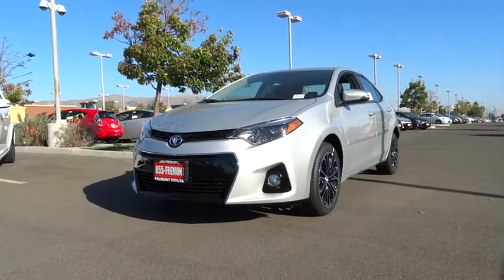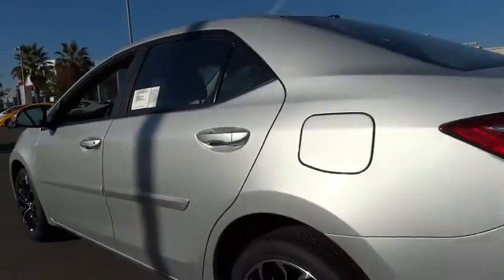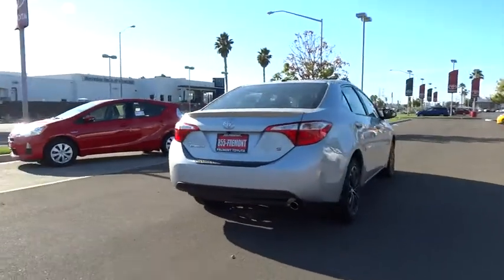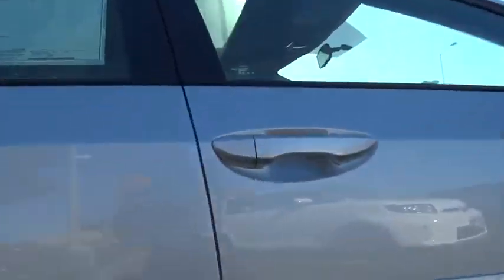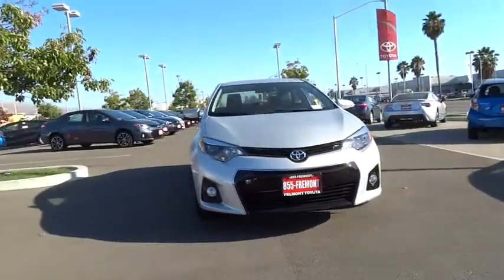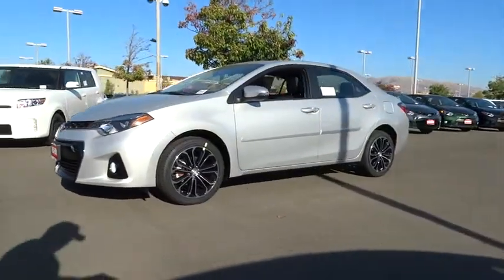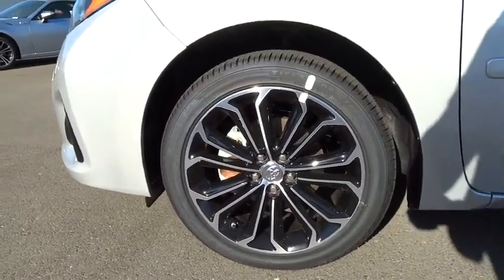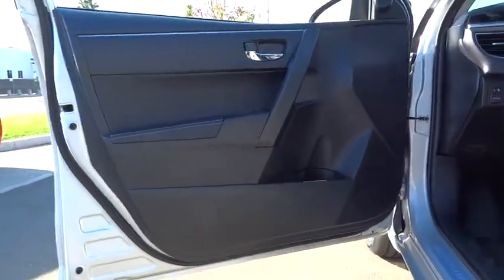2015 Toyota Corolla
2015 Toyota Corolla
Fremont Toyota:
2015 Toyota Corolla 4dr Sedan CVT S Plus Sedan - Stock#: 80225 - VIN#: 2T1BURHE4FC254701

Fremont Toyota
5851 Cushing Pkwy

Cruise Control, Tinted Windows, Power Door Locks, Leather Shifter, Tachometer, Digital Info Center, Tilt Steering Wheel, Side Airbags, Keyless Entry, ABS Brakes, Traction Control, Dynamic Stability, Rear Defogger, Fog Lights, Alloy Wheels, Cvt, 1.8L I-4 DOHC Dual VVT-i, Front-Wheel Drive, Front Sport Bucket Seats -inc: 6-way adjustable driver's seat, 4-Way Passenger Seat, Power Rear Windows, 5 Person Seating Capacity, Front Cupholder, Rear Cupholder, Remote Releases -Inc: Mechanical Trunk/Hatch and Mechanical Fuel, HVAC -inc: Underseat Ducts, Locking Glove Box, Driver Foot Rest, Full Cloth Headliner, Cloth Door Trim Insert, Urethane Gear Shift Knob, Interior Trim -inc: Metal-Look Instrument Panel Insert, Day-Night Rearview Mirror, Driver And Passenger Visor Vanity Mirrors, Full Floor Console with Covered Storage and 1 12V DC Power Outlet, Front Map Lights, Fade-To-Off Interior Lighting, Full Carpet Floor Covering, Carpet Floor Trim and Carpet Trunk Lid/Rear Cargo Door Trim, Cargo Space Lights, Instrument Panel Covered Bin, Power 1st Row Windows with Driver 1-Touch Up/Down, Delayed Accessory Power, Outside Temp Gauge, Analog Display, Manual Adjustable Front Head Restraints and Manual Adjustable Rear Head Restraints, Front Center Armrest with Storage and Rear Center Armrest, Engine Immobilizer, 1 12V DC Power Outlet, Air Filtration, Tires: P215/45R17 All-Season, Compact Spare Tire Mounted Inside Under Cargo, Clearcoat Paint, Body-Colored Front Bumper, Body-Colored Rear Bumper, Black Side Windows Trim, Body-Colored Door Handles, Rocker Panel Extensions, Body-Colored Power Heated Side Mirrors with Manual Folding and Turn Signal Indicator, Rear Splash Guards, Wing Spoiler, Black Grille with Chrome Surround, Trunk Rear Cargo Access, Auto Off Projector Beam Led Low Beam Daytime Running Headlamps with Delay-Off, 390CCA Maintenance-Free Battery with Run Down Protection1 12V DC Power Outlet, 4-Way Passenger Seat, 5 Person Seating Capacity, Air Filtration, Analog Display, Cargo Space Lights, Carpet Floor Trim and Carpet Trunk Lid/Rear Cargo Door Trim, Cloth Door Trim Insert, Day-Night Rearview Mirror, Delayed Accessory Power, Driver And Passenger Visor Vanity Mirrors, Driver Foot Rest, Engine Immobilizer, Fade-To-Off Interior Lighting, Front Center Armrest with Storage and Rear Center Armrest, Front Cupholder, Front Map Lights, Front Sport Bucket Seats -inc: 6-way adjustable driver's seat 4-way adjustable front passenger seat and seatback pocket, Full Carpet Floor Covering, Full Cloth Headliner, Full Floor Console with Covered Storage and 1 12V DC Power Outlet, HVAC -inc: Underseat Ducts, Instrument Panel Covered Bin Driver / Passenger And Rear Door Bins, Interior Trim -inc: Metal-Look Instrument Panel Insert Metal-Look Door Panel Insert Metal-Look Console Insert and Metal-Look Interior Accents, Locking Glove Box, Manual Adjustable Front Head Restraints and Manual Adjustable Rear Head Restraints, Outside Temp Gauge, Power 1st Row Windows with Driver 1-Touch Up/Down, Power Rear Windows, Rear Cupholder, Remote Releases -Inc: Mechanical Trunk/Hatch and Mechanical Fuel, Urethane Gear Shift Knob, Auto Off Projector Beam Led Low Beam Daytime Running Headlamps with Delay-Off, Black Grille with Chrome Surround, Black Side Windows Trim, Body-Colored Door Handles, Body-Colored Front Bumper, Body-Colored Power Heated Side Mirrors with Manual Folding and Turn Signal Indicator, Body-Colored Rear Bumper, Clearcoat Paint, Compact Spare Tire Mounted Inside Under Cargo, Rear Splash Guards, Rocker Panel Extensions, Tires: P215/45R17 All-Season, Trunk Rear Cargo Access, Wing Spoiler, Airbag Occupancy Sensor, Driver Knee Airbag and Passenger Cushion Front Airbag, Dual Stage Driver And Passenger Front Airbags, Low Tire Pressure Warning, Outboard Front Lap And Shoulder Safety Belts -inc: Rear Center 3 Point Height Adjusters and Pretensioners, Rear Camera, Rear Child Safety Locks, Side Impact Beams Daytime Running Lights, Rear Spoiler, Rear Spoiler, Vanity Mirrors, Child Proof Door Locks, Premium Sound, Sport Seats, Aux. Audio Input, Center Arm Rest, Heated Mirrors, Remote Fuel Door, Reverse Camera, Side Curtain Airbags, Roll Stability Control, Tire Pressure Monitor - Contact Internet Department at or for more information. - -